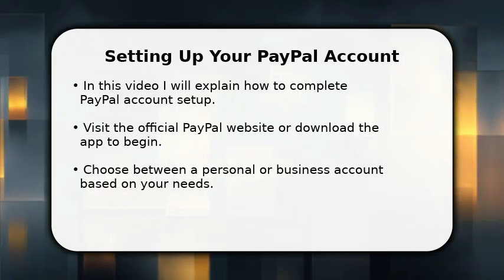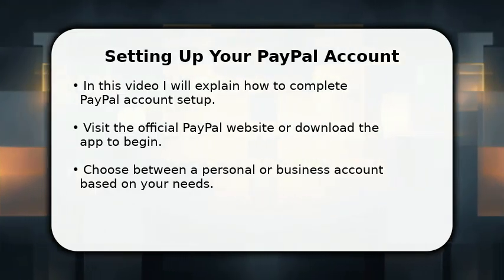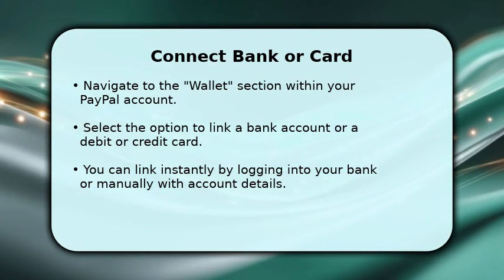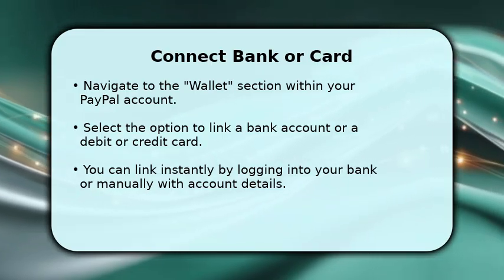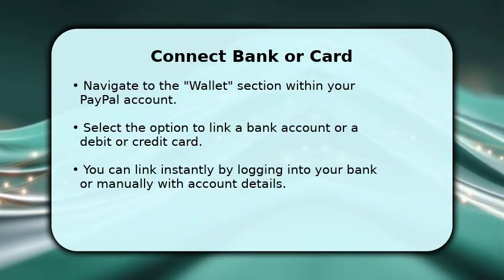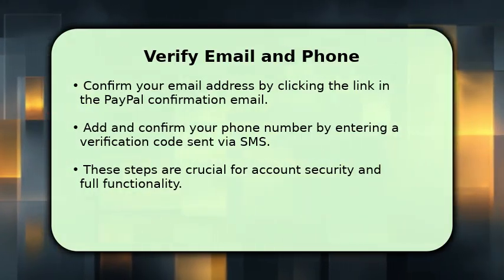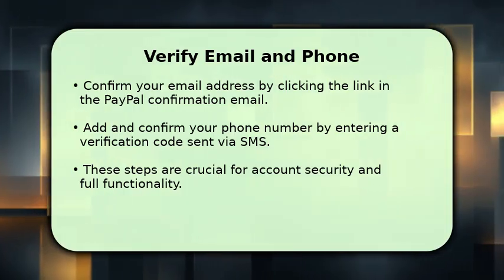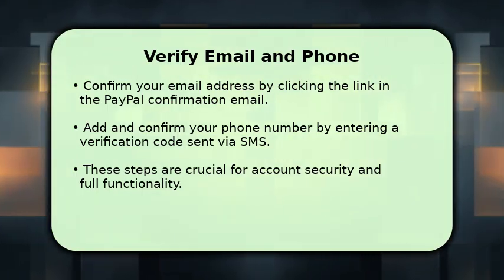How to Complete PayPal Account Setup 2025 (Only Way)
▸ (f) Learn how to set up your PayPal account in 2025 with our step-by-step guide. By following these steps, you'll be able to start receiving payments and making transactions on PayPal.